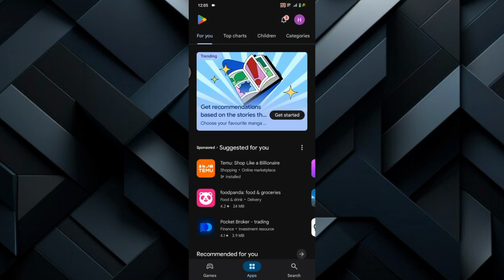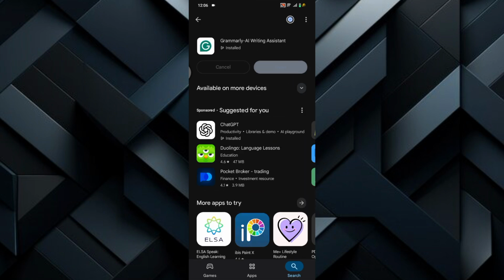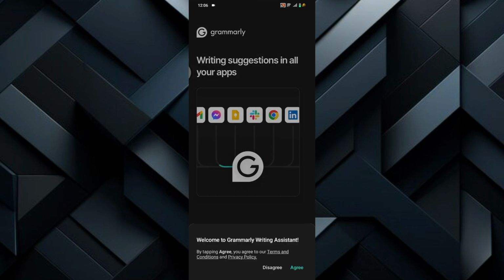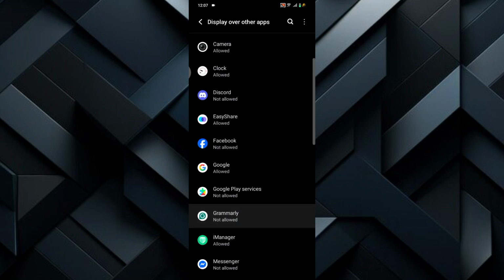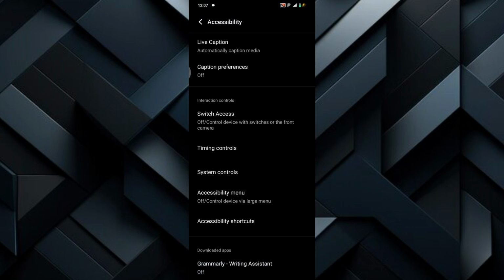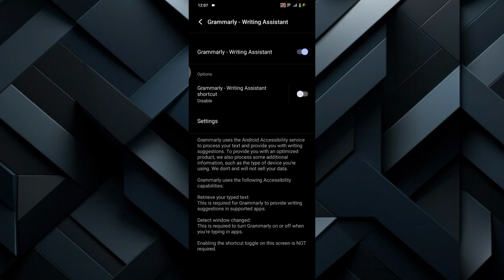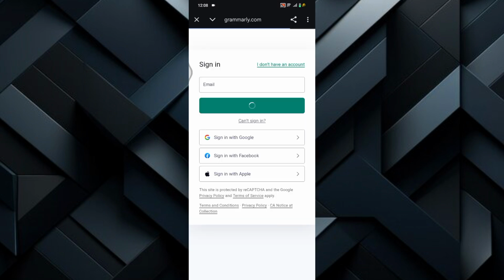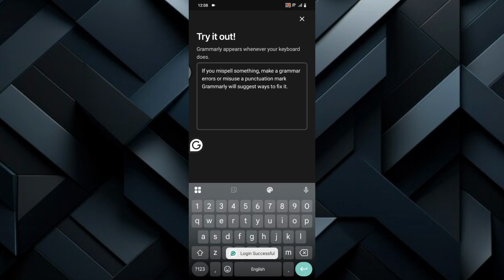How To Use Grammarly On Phone (Full Guide)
📱 In this video, I’ll walk you through How To Use Grammarly On Phone step by step.

Timestamps
0:00 Intro
0:07 Tutorial